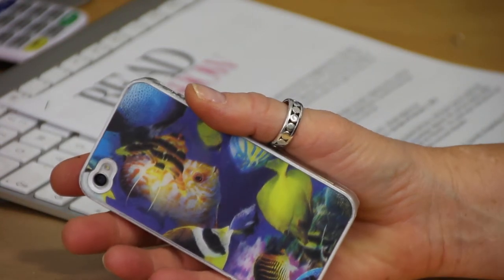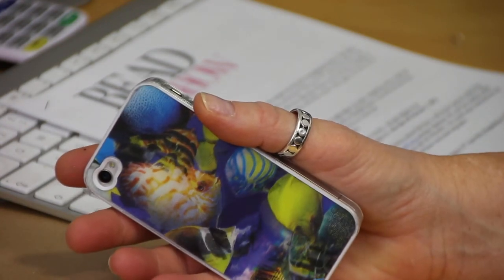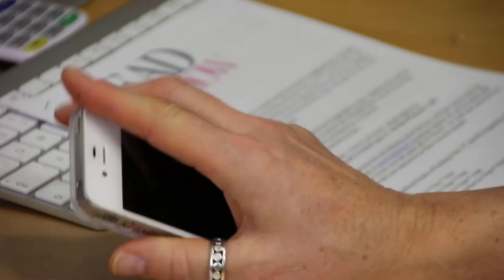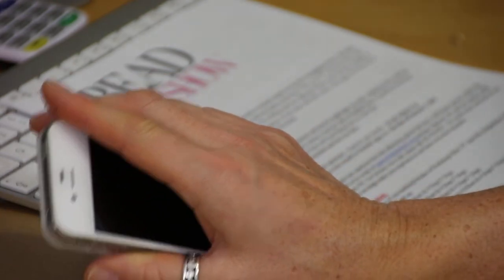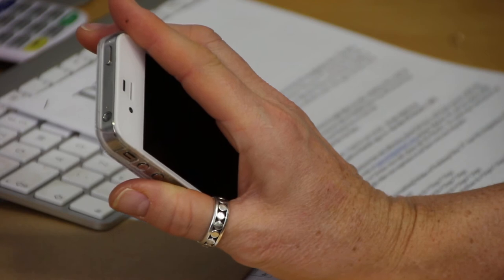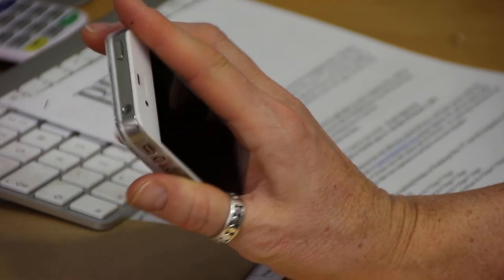Canon 650d using a tamron 18-270 at full zoom auto focus everything else on auto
I havent edit this just uploaded the file to see the quality I will also upload using FCPX Imovie and screenflow